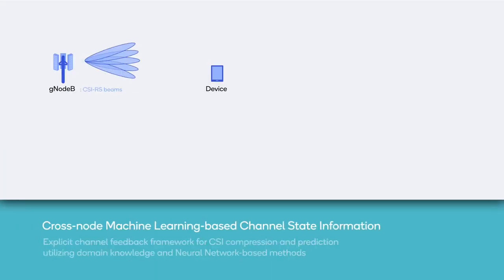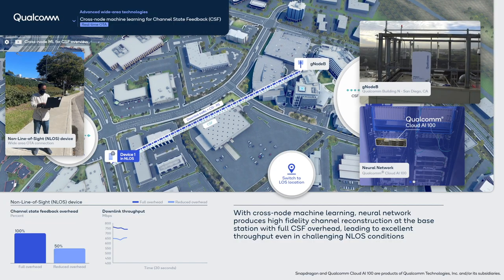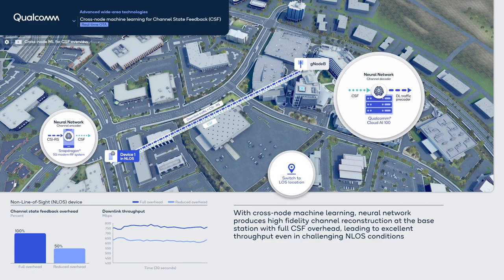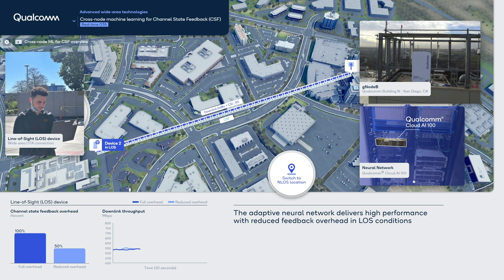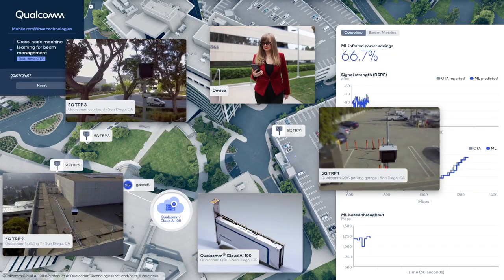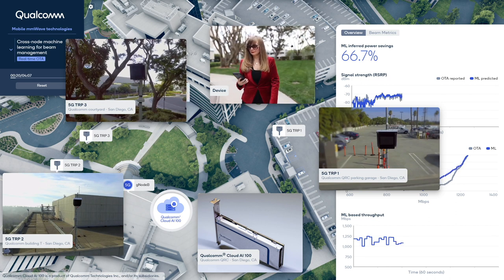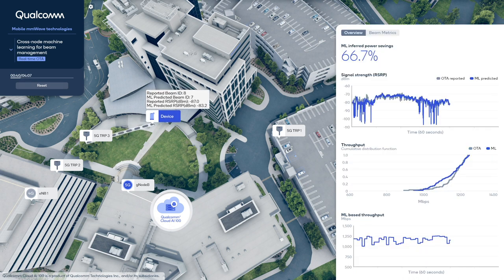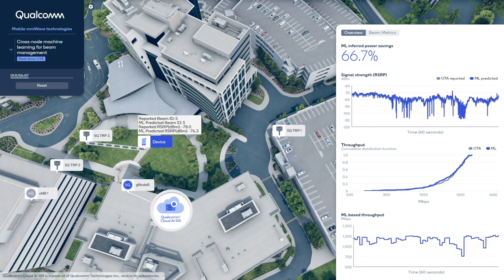MWC 2022: Qualcomm prototypes AI-enabled Air Interface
Qualcomm has driven the advancements of cellular air interface designs for decades. Looking ahead to 5G Advanced and the path to 6G, it’s clear artificial intelligence will play an essential role in solving difficult wireless challenges — and push the boundaries of wireless communication.

At MWC 2022, Qualcomm showcases new technologies focused on AI-enabled Air Interface. In this video, we guide you through demonstrations of two over-the-air prototypes that utilize machine learning to bring new levels of air interface performance and efficiency.

For the first over-the-air demonstration, we use our test network and a test device based on the Qualcomm Snapdragon 5G modem-RF system. There are neural networks running on both the device and network. We compare the performance of different neural network implementations to learn how machine learning can enable more efficient Massive MIMO Systems.

Here, we learned that machine learning can bring better performance and efficiency to the 5G system by exploiting a new data-driven design approach.

For the next demonstration, our team uses our mmWave OTA test network in San Diego. We implement machine learning-based beam management and use a test device to compare that algorithm’s performance and network KPIs against the traditional method of beam management.

From this experiment, we learned that machine learning-enabled beam management can reduce the communication overhead of the system, thereby increasing usable capacity and extending device battery life.

We’re excited to drive the complementary evolution of 5G and AI into future standards as well as real-world end-to-end system implementations. There’s a lot of potential to further enhance 5G system performance and efficiency utilizing machine learning, and we’ll continue to improve our algorithms in the months to come — so stay tuned for another update soon.

0:00 - Introduction from Tingfang Ji, Vice President, Engineering
0:34 - Cross-node machine learning for channel state feedback
2:50 - Cross-node machine learning for beam management